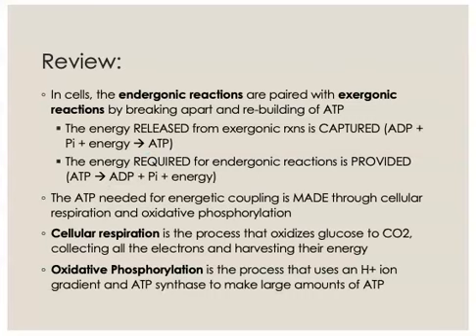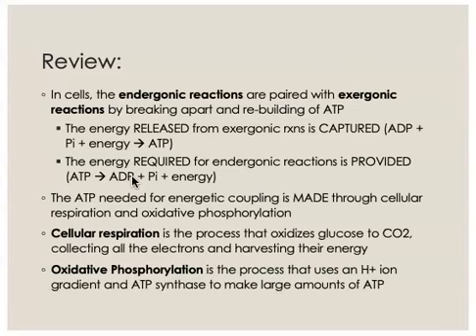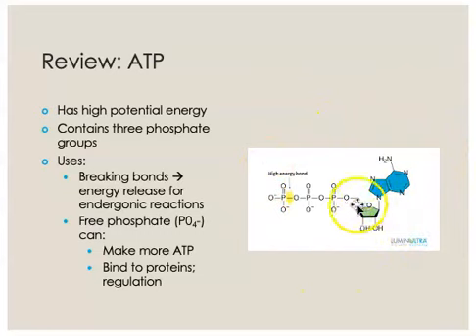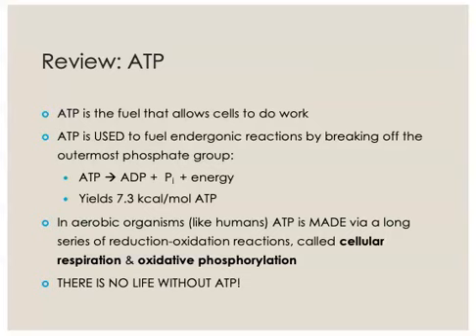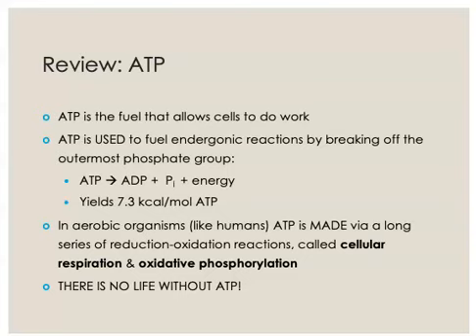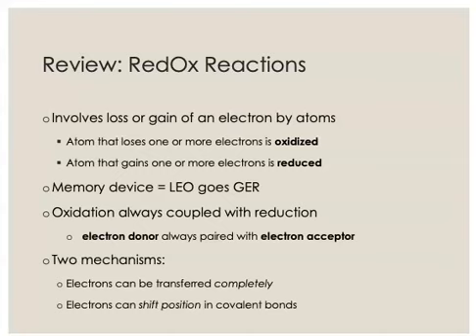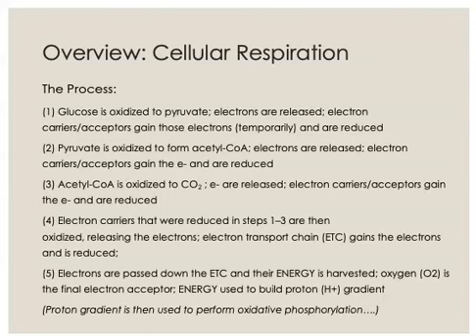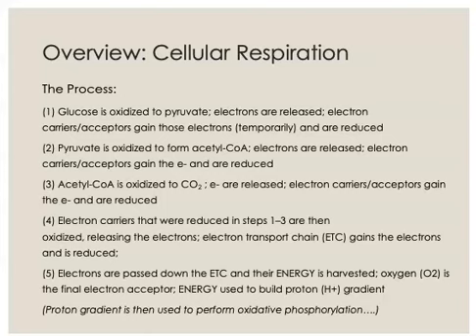BIO110 Cellular Respiration & Oxidative Phosphorylation